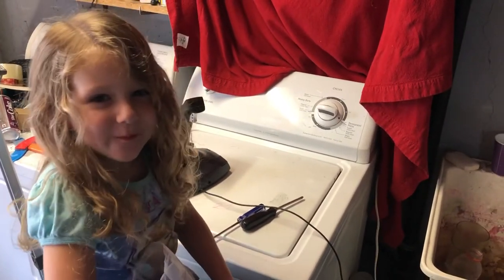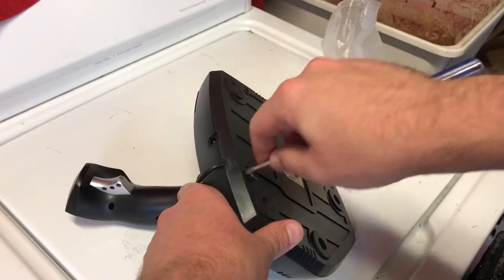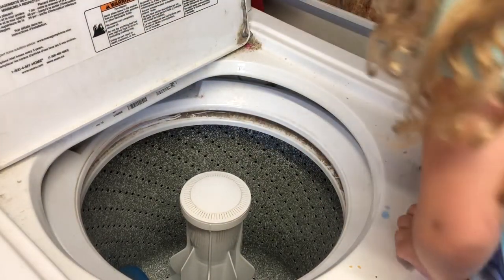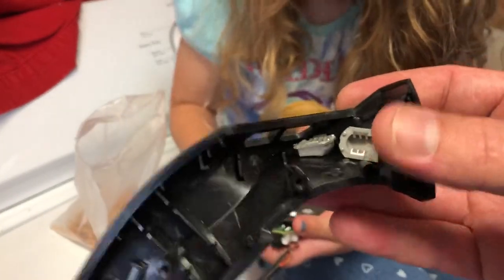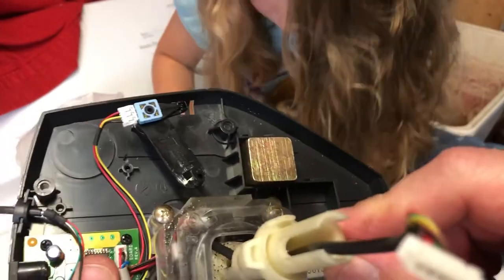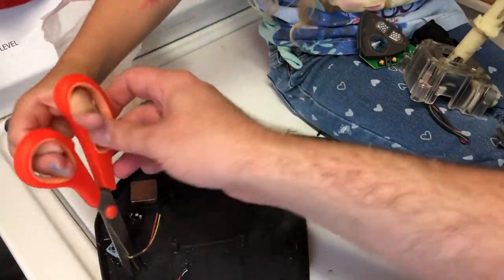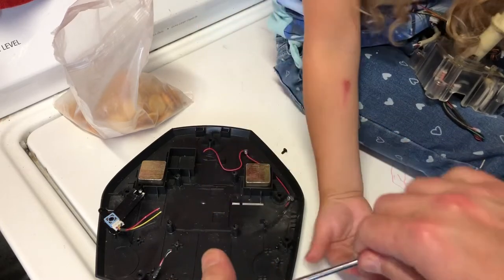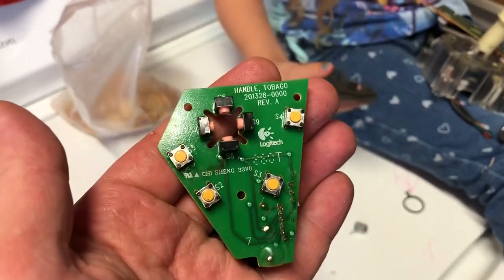WingMan Force 3D From Logitech Teardown - Tuesday Teardown With Aggies!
Product description
With its force feedback technology, Logitech WingMan Force 3D adds a new level of realism to most games, while its space-saving design helps reduce desktop clutter. The powerful new joystick features a lockable twist handle function for accurate rudder control, seven fully programmable buttons, an 8-way hat (POV) switch, and a smooth, high-precision throttle. When using the stick with the included Logitech WingMan software, players can double the number of programmable functions by using the shift button option, create and save customized button functions for their favorite games, print out profiles for a quick reference and even download new game profiles from the Internet. The WingMan Force 3D joystick is easy to set up and use. Its USB interface provides plug-and-play performance with the Microsoft Windows 98 and Windows 2000 operating systems. With TouchSense?technology licensed from Immersion Corporation, force feedback is available in all PC games written to support standard force feedback for joysticks. The WingMan Force 3D joystick comes bundled with Castrol Honda SuperBike World Champions by Midas Interactive Entertainment. This exciting motorcycle racing game provides the thrills of high-speed competition with excellent gameplay and very engaging force feedback.